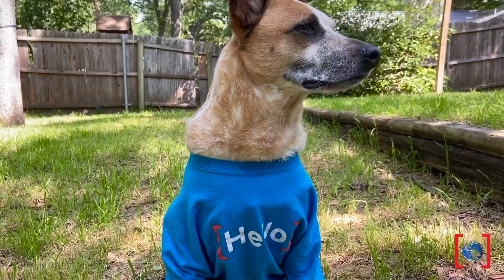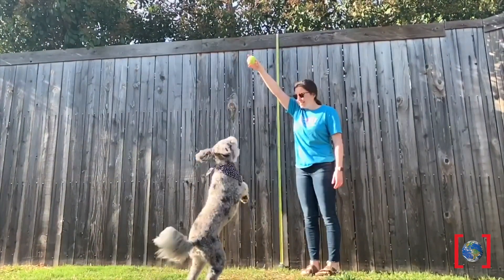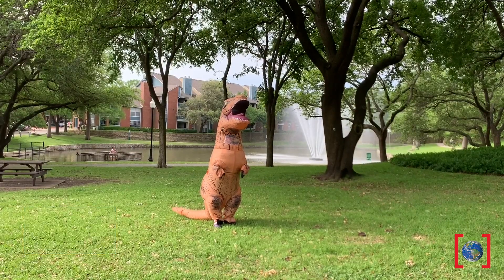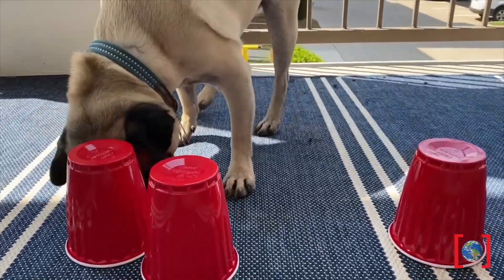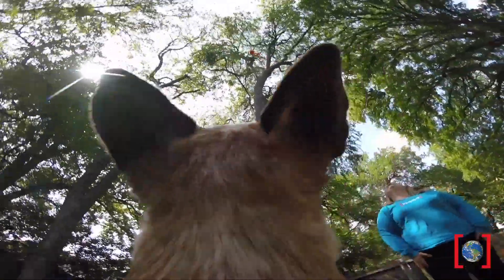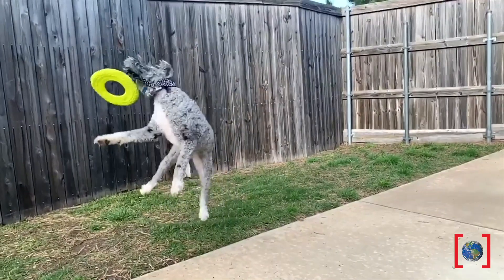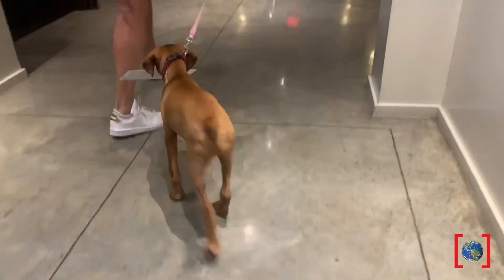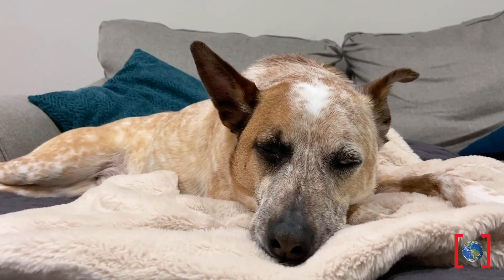Amazing Dogs | Amaze Your Brain at Home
Let’s learn more about our cute canines! Watch as a Museum educator shows you how to compare your dog’s jump to other pups, put your pet’s nose to a sniff test, and find out what colors they can actually see. Download the activity guide to challenge your own dog!